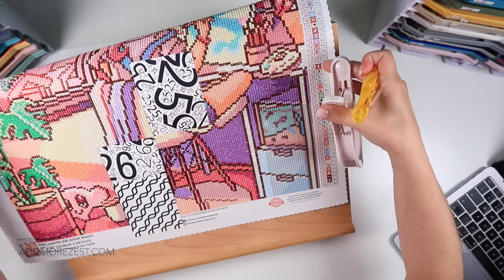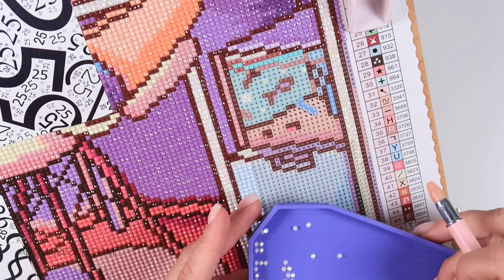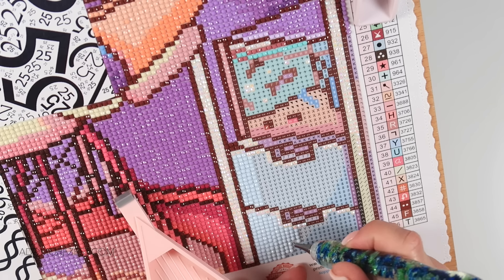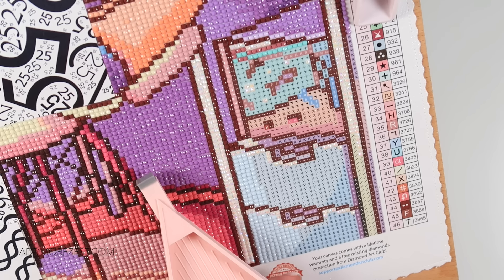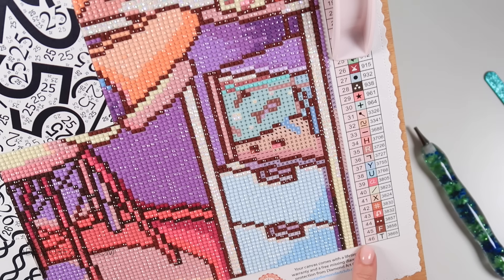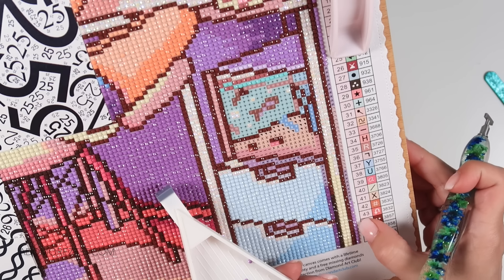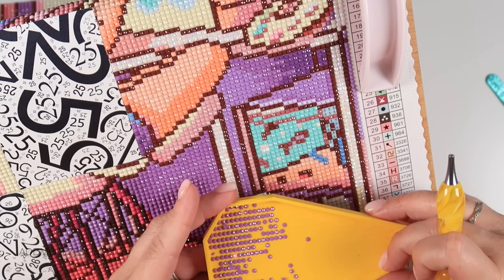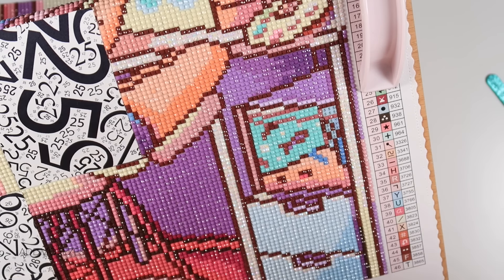24 June 2024 Waffle | DAC Artists Room | Diamond Art Club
Welcome to the June Waffle.

Throughout the month of June I will be completing a section a day of this stunning painting. I encourage you to take time each day this month to take a little bit of 'me time' for yourself.

If you're new here, you can find out more about me on my website listed below, where I have pages dedicated to helpful videos, links to my favourite supplies and much more.